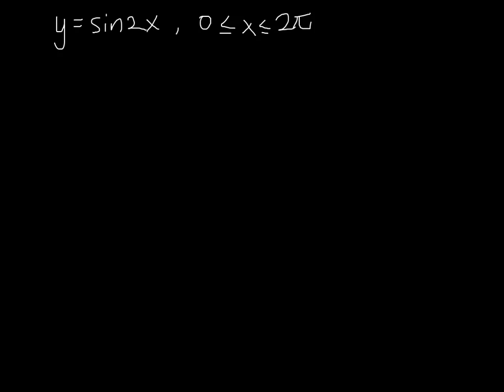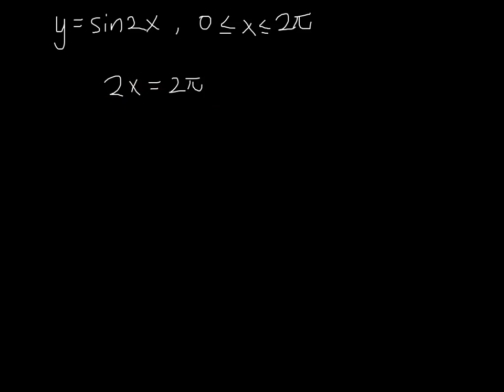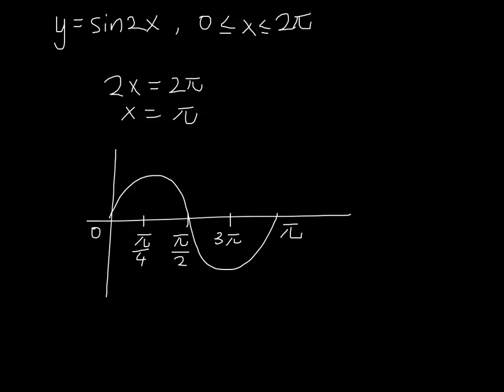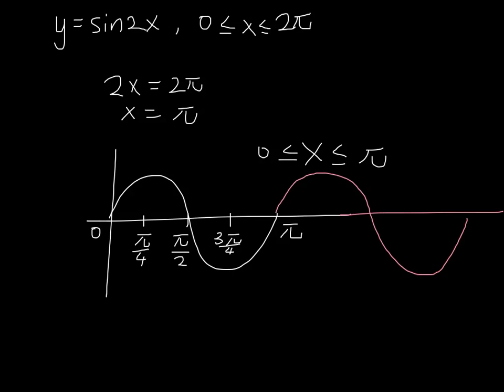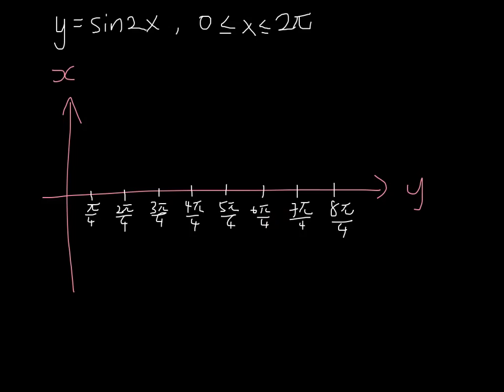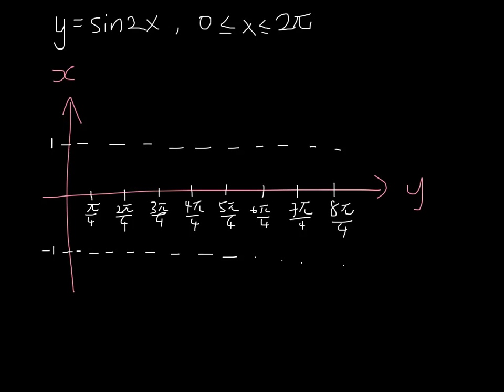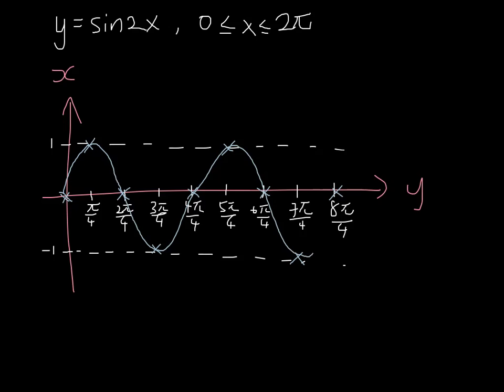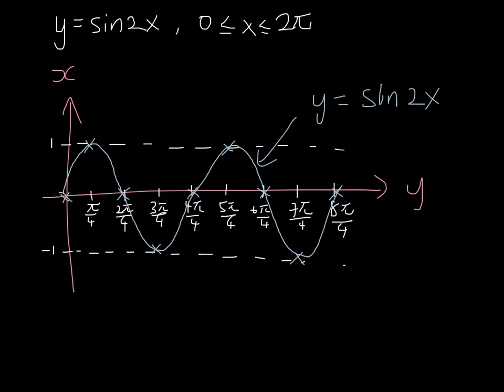Trigonometry Function - Y=sin2x (graph)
in this video, you will learn how to sketch the graph for y=sin2x. And you will get more idea from the explanation and demo of sketching the sin graph. In addition, it will also teach you how to convert your angle from degree to radian before you start to sketch the graph. Hope u enjoy the video ;-)